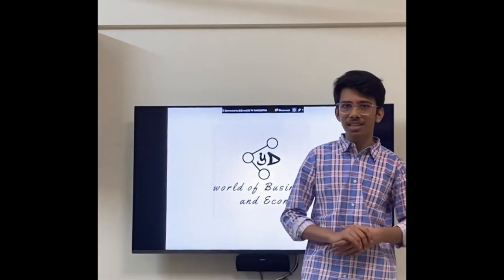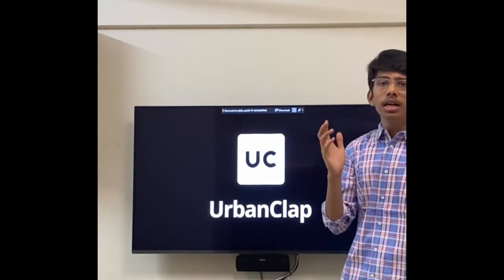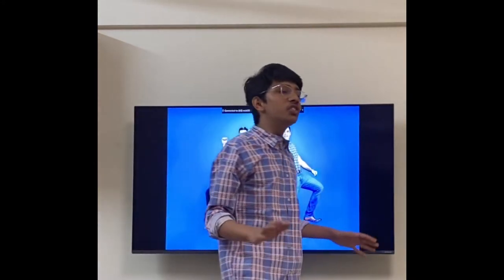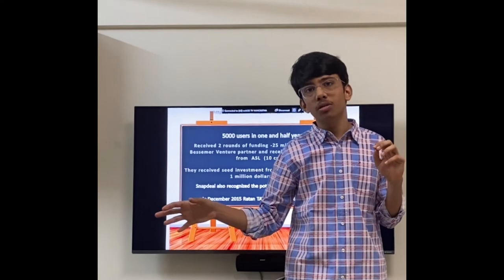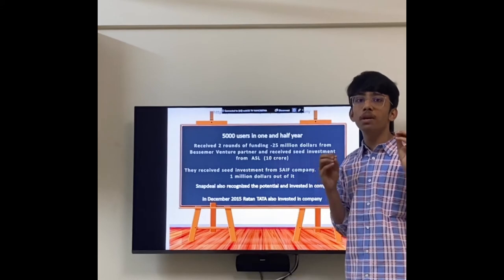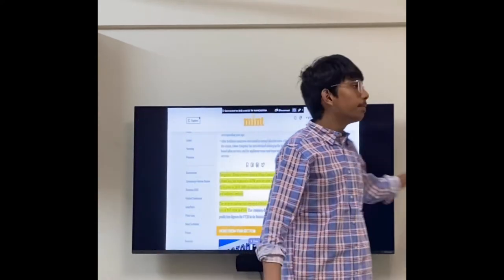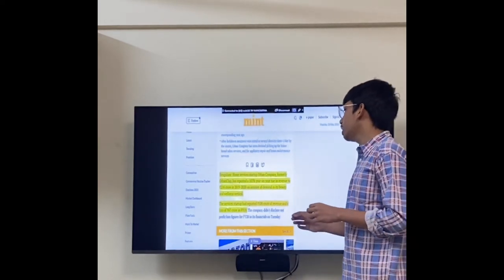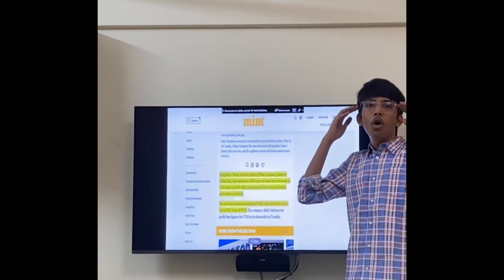Business model of UrbanClap | History of Business | Start up plans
Hello,
Hope this video was inspired you all to think over new ideas and explore some undiscovered industries. I hope it was informative and helpful for you all. for more such videos do support me by just clicking the subscribe button and do not forget to hit notification bell.